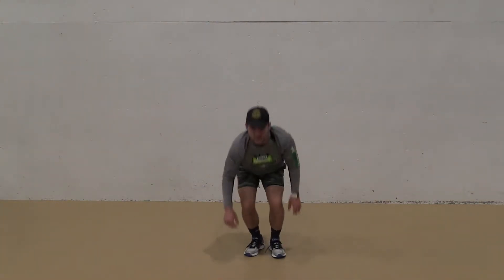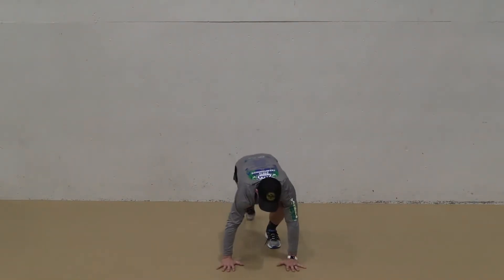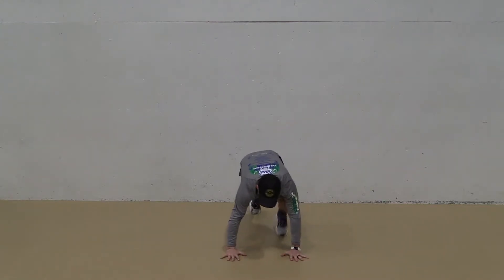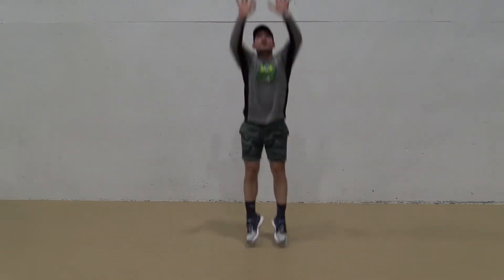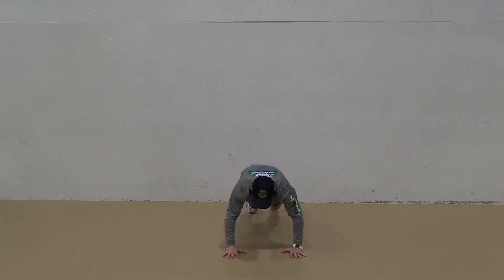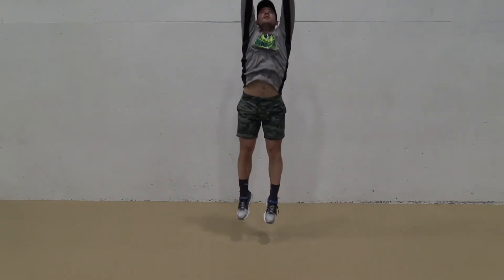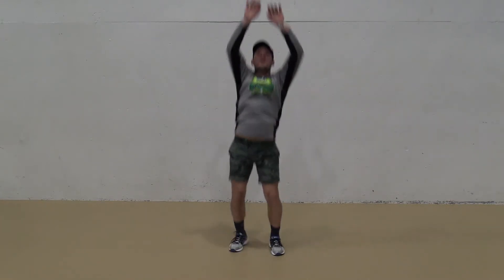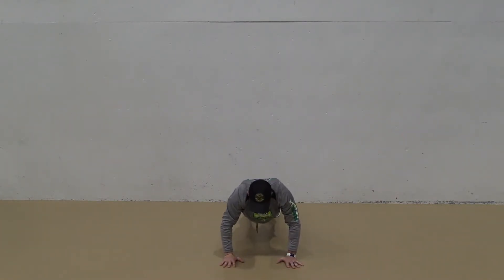Up downs cardio exercise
Instructional up downs stationary cardio exercise. Essentially a burpee without the push-up. 10 reps.

Always workout at your own pace and stay within your limitations.

For more virtual offerings from Nanook Recreation visit our

It is recommended that you ask your physician before you start any new exercise routine.  If you experience dizziness, nausea, difficulty breathing, or chest pain stop immediately.